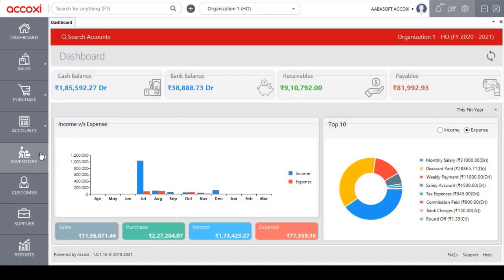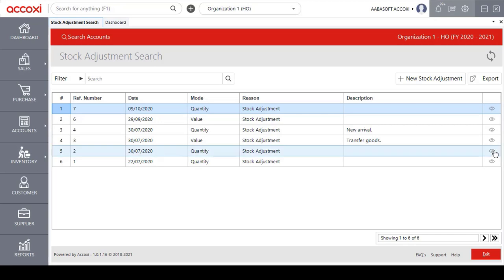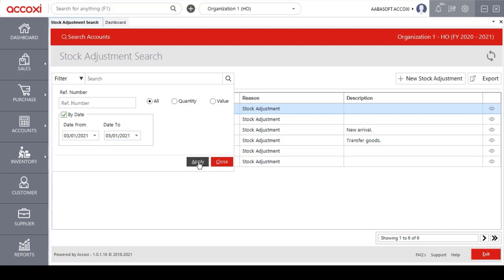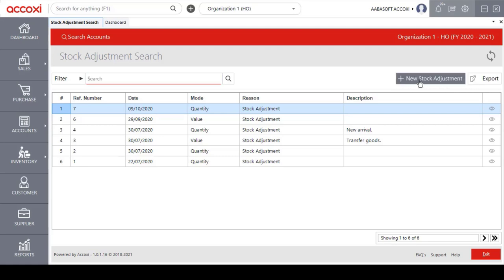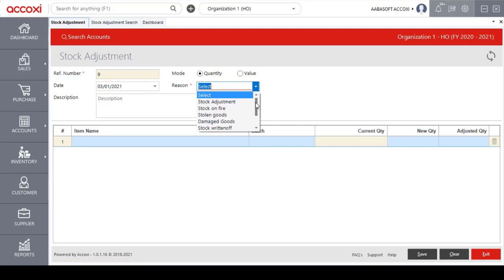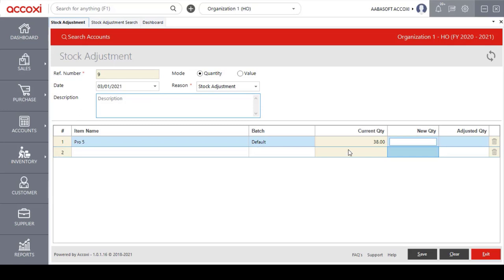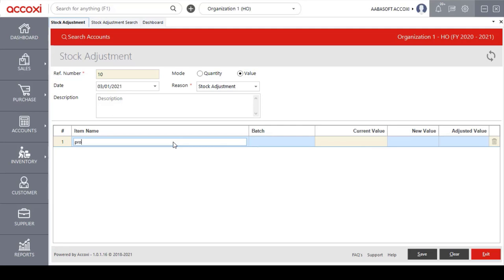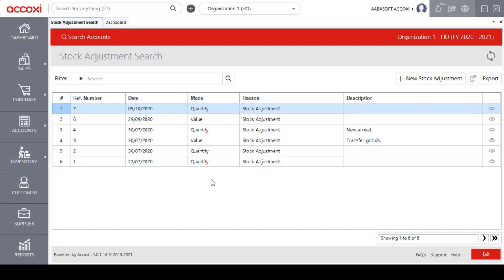Stock Adjustment using Accoxi (English) | Inventory Management Software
Stock Adjustments enable user to increase or decrease the quantity of items you have ""In Stock"" (read more about the Inventory list). Typical situations where user can create a Stock Adjustment include- any other positive or negative event, which affects the Stock level - theft, fire, lost items, gifts, etc.
Stock adjustments can be done by using Inventory Module. Here the user can adjust the inventory of the business in case of any natural or man-made calamities-caused stock adjustments.

Key features of Stock Adjustments in Accoxi:
1. User can view all the adjusted stocks in a single window
2. User can adjust the stock on the quantity as well as value of the inventory
3. User can easily opt the reasons for stock adjustments from the inbuilt drop down menu.

Stock management is one tedious task for any company. In the busy schedules, it is only normal that the people in charge forget the necessary stock adjustments to be made. Accoxi exhibits the properties of inventory management software apart from the mainstream properties of it, thus making sure that the stock adjustment and inventory adjustment are happening on a regular basis.

How to do stock adjustment in Accoxi? Accoxi is a simple and self doable kind of software that makes it easy for the users to make the necessary stock updates in the system. Accoxi as an efficient inventory management software can intimate the user regarding what is not in stock, what is out of stock, what is the number of items in stock, what is the size of each stock and parameters as such.

Business is something that lots of parties are involved and a shortage in the supply of products or service to any of the parties can question the very credibility of the business. It is important that there is a substitute who can handle the stock adjustment and inventory adjustment for your business. Accoxi is the best substitute that you can get in this regard- while you focus on the mainstream activities, Accoxi will take care of the subsequent tasks like stock and inventory management.

Accoxi will cover your organization’s accounting, inventory and stock paradigms of your business, handling the processes flawlessly and delivering results proactively. Making the stock adjustment in time with an multi-level software like Accoxi will save your business from employing more man power or investing time or effort in handling the business processes.

Prompt alerts regarding your inventory, generating statistical and numerical reports of the stock and inventory are unique feature of Accoxi making things easier for your business and catalyzing quick business decision making. Rest assured that your business will not need separate inventory management software for managing your inventory.

All you need is the multi-level organizational processes manageable cloud based online accounting software- Accoxi. Make yourself familiar with how stock adjustment is done in Accoxi in the video shared here in this session.